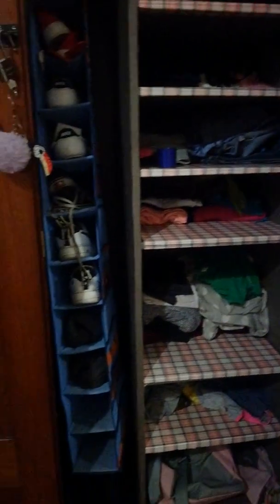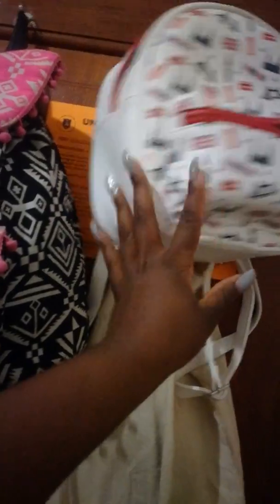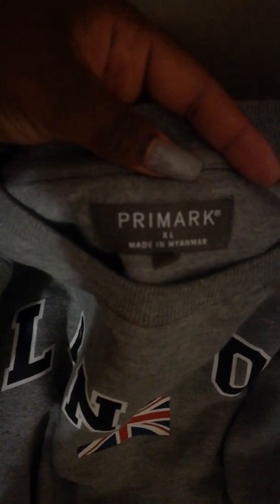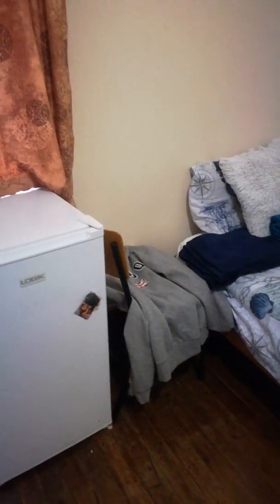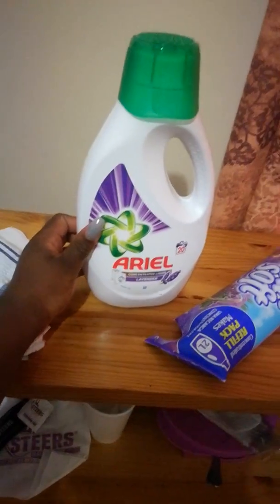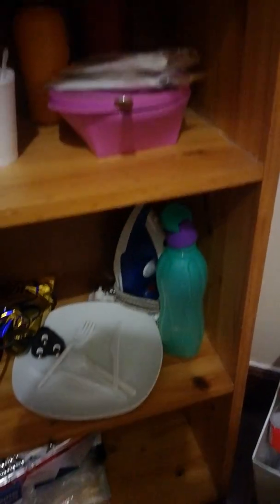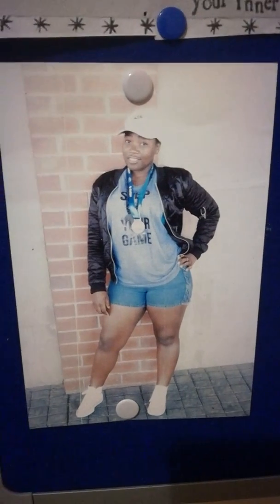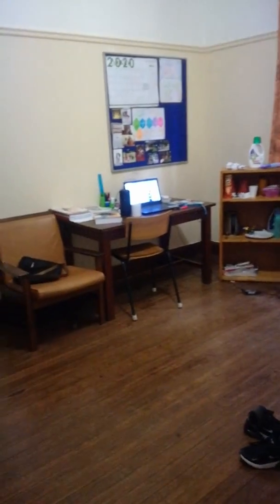Room tour of fuller hall residence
Fuller hall is one of the oldest and beautiful buildings at UCT. It's a girls catering residence and most of the rooms are single rooms. It's old school but very elegant and beautiful. It will feel like home.